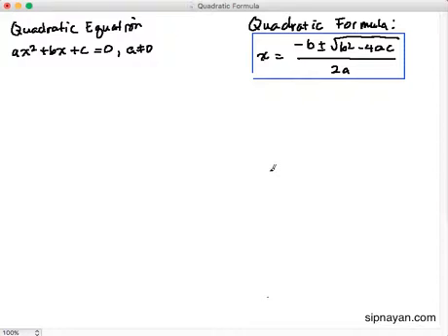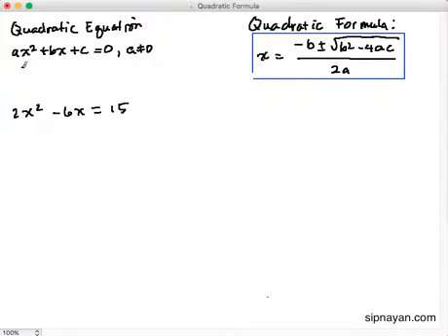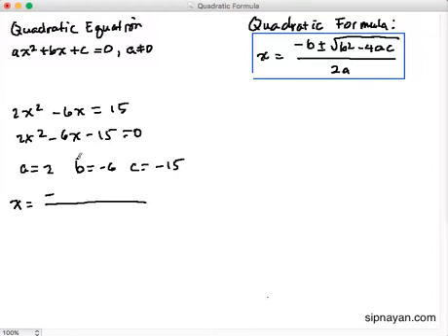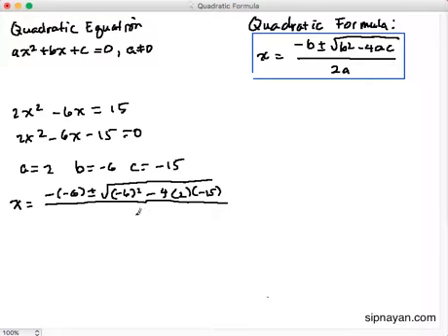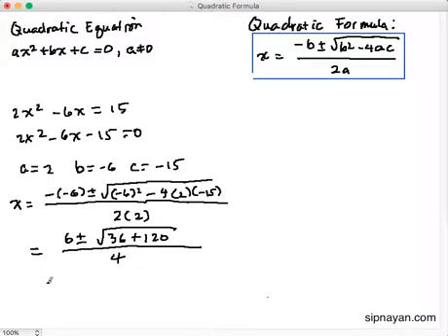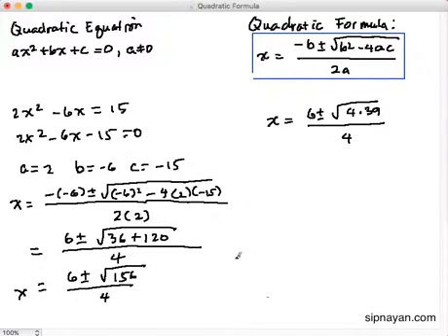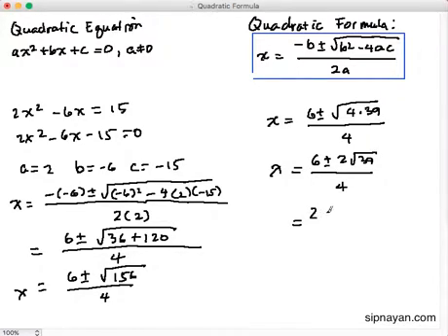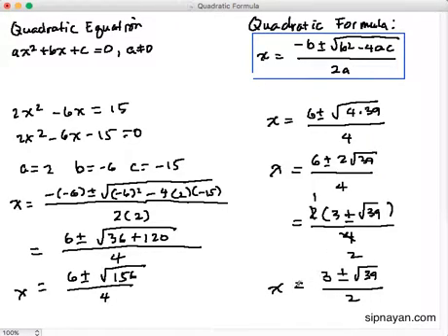QE11 Quadratic Equations - Quadratic Formula Part 2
A worked example on how to use quadratic formula in solving quadratic equations.